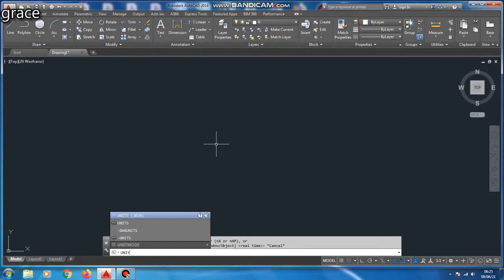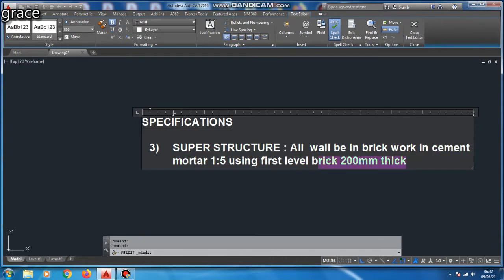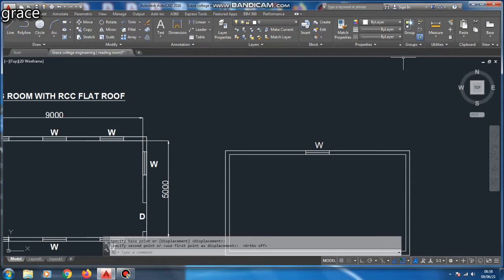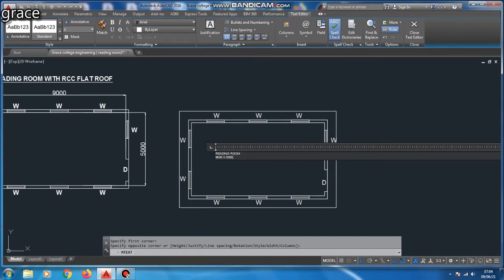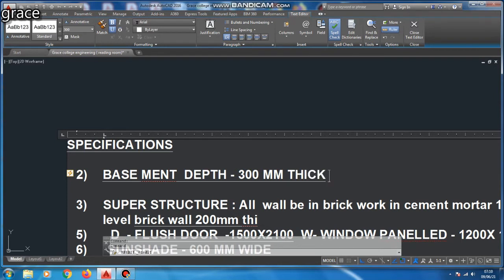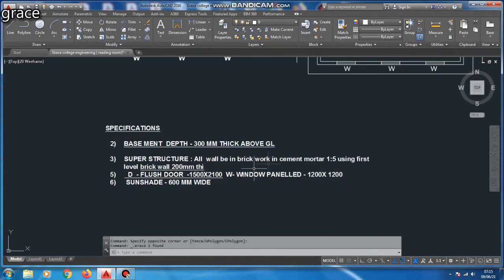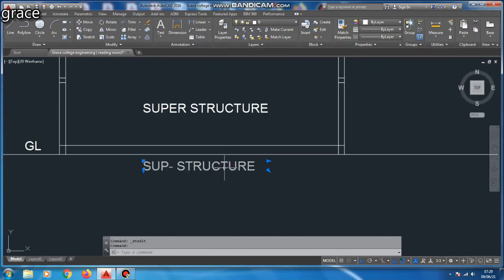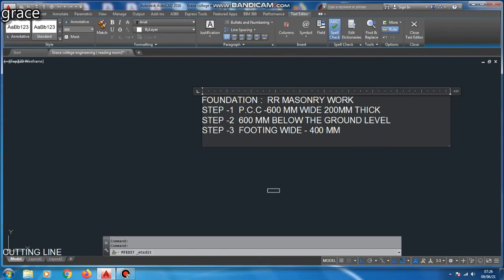GRACE COE-CIVIL-EX NO.2-BUILDING WITH LOAD BEARING WALLS-CADD LAB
To draw the plan, elevation and section of a building with  load bearing walls